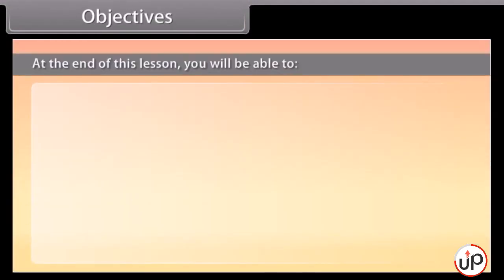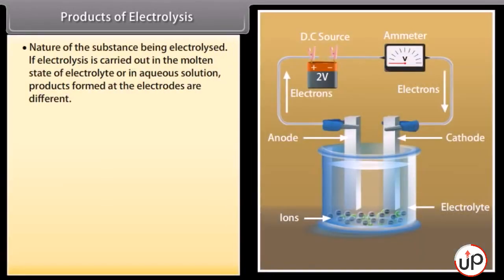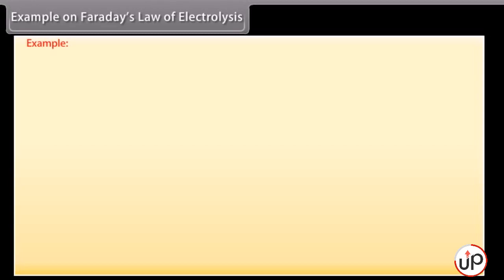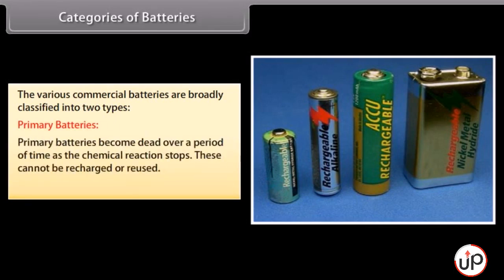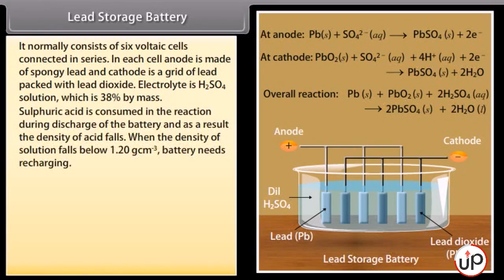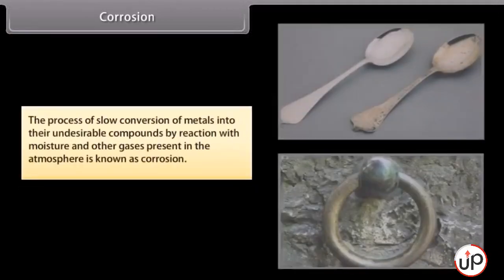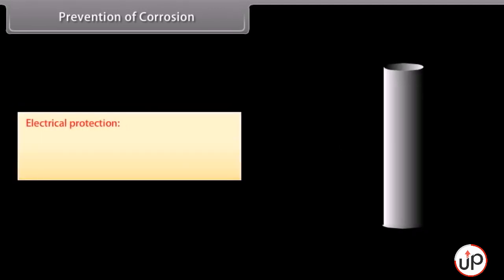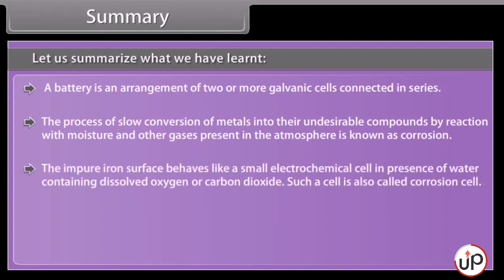Electrochemistry-II | Class - 12 | Chemistry | Chapter-3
In this video, we'll be covering Chapter-3 of Electrochemistry. This chapter will cover topics such as oxidation-reduction reactions, electrodiffusion, and coulomb's law.